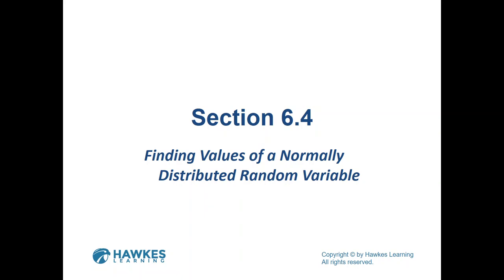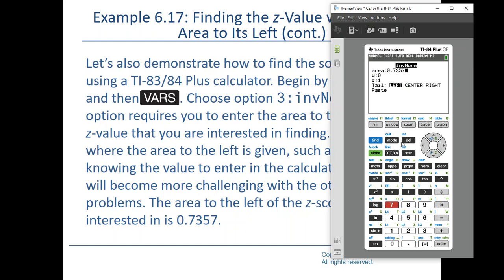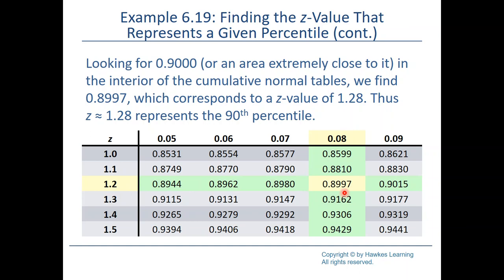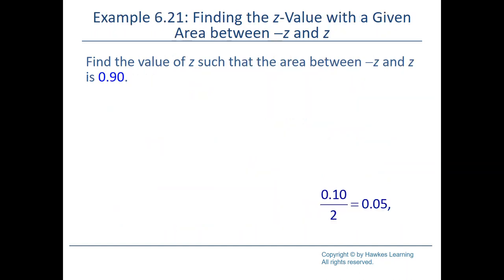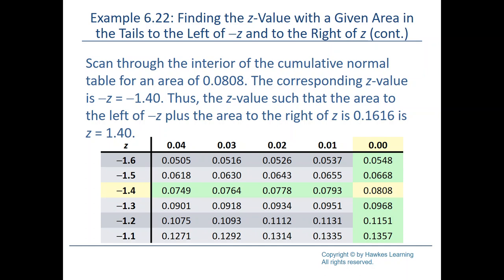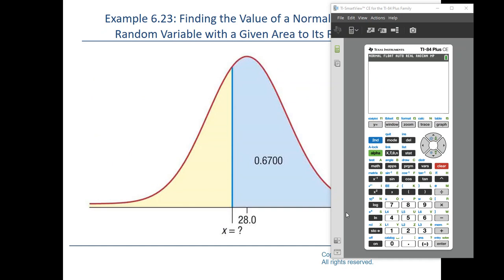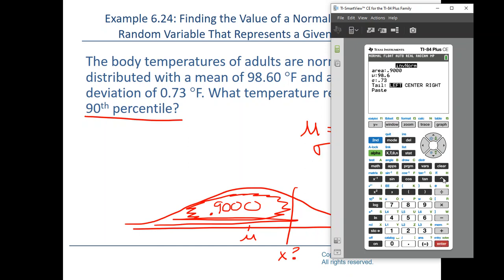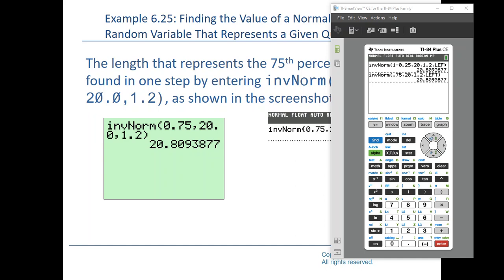Statistics Section 6 4